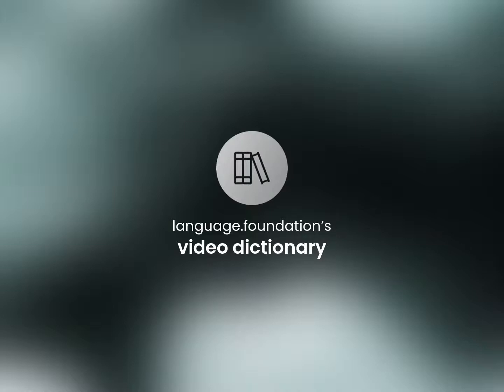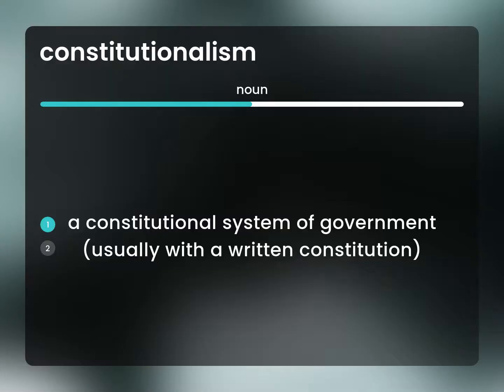Constitutionalism | CONSTITUTIONALISM definition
What is CONSTITUTIONALISM meaning?

Susan Miller (2023, June 29.) What is Constitutionalism?